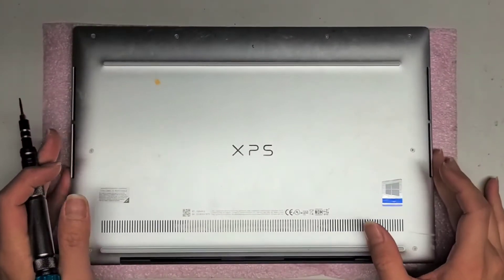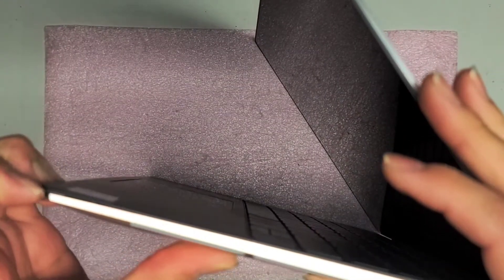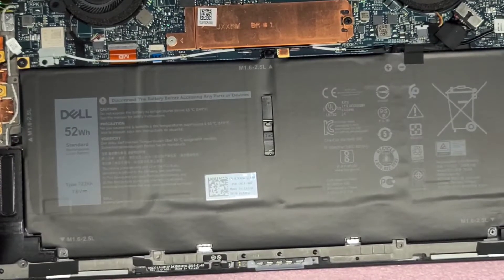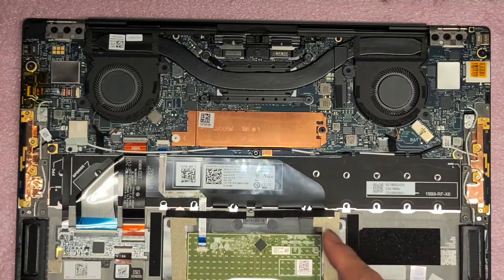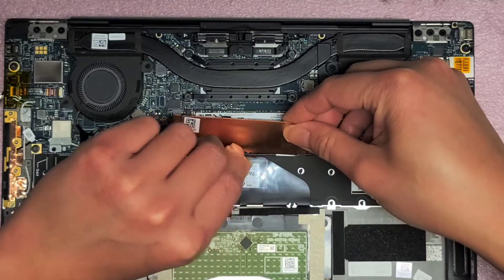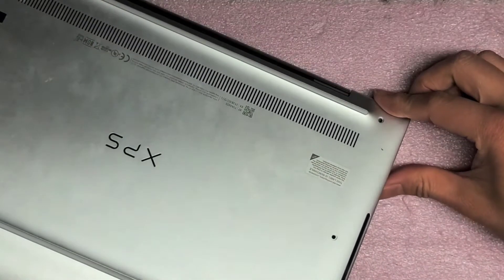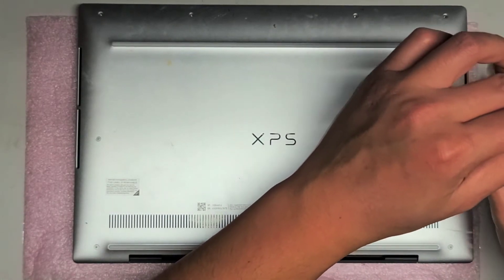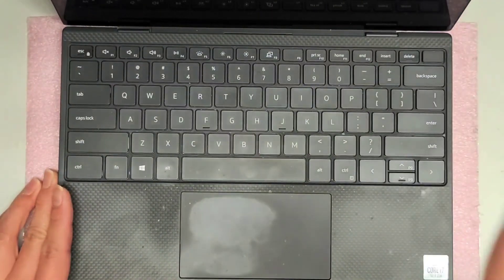DELL XPS 13 9300 Disassembly SSD Hard Drive Upgrade Black Screen Boot Repair Battery Replacement